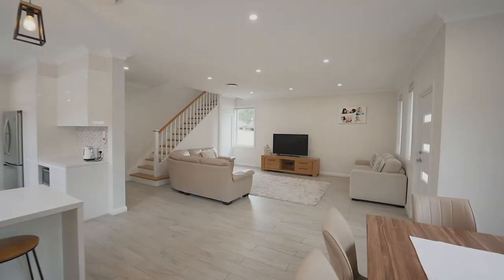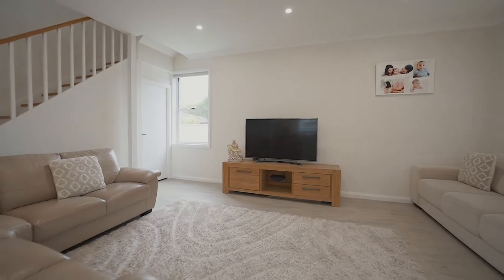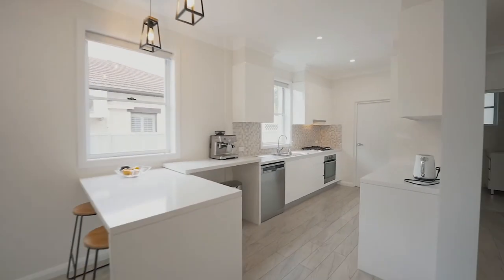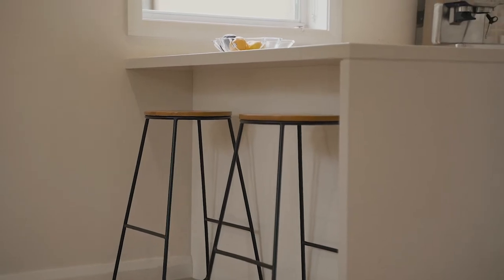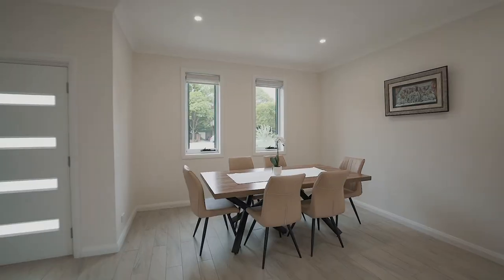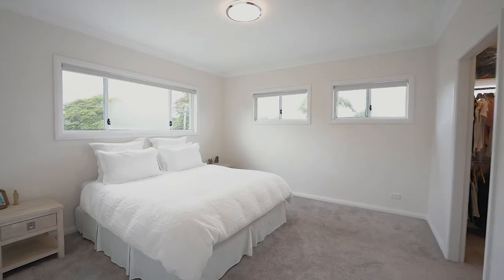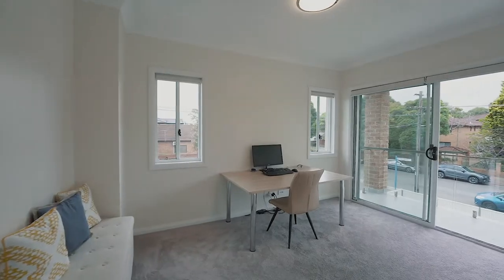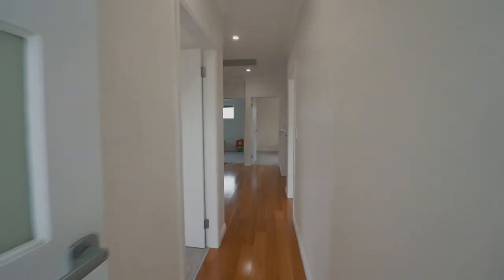116 First Avenue, Belfield with Vivek Tailor & Jesse Di Loreto from Richard Matthews Real Estate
116 First Avenue, Belfield with Vivek Tailor 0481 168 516 & Jesse Di Loreto 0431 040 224 from Richard Matthews Real Estate 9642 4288